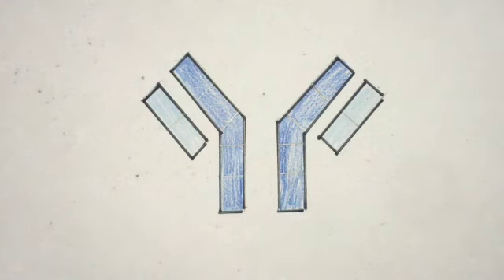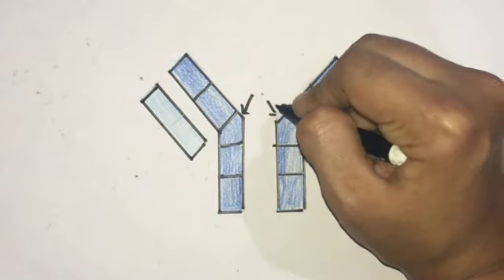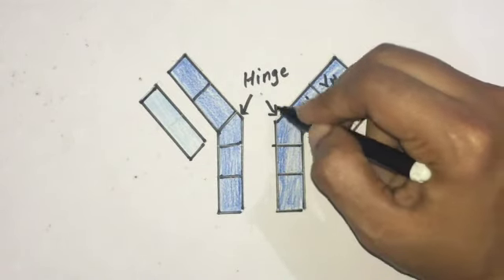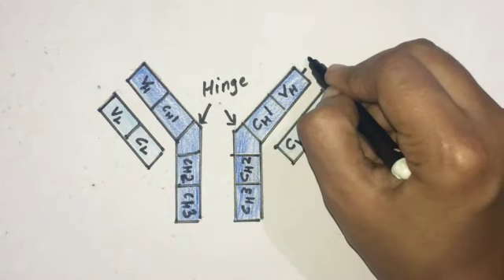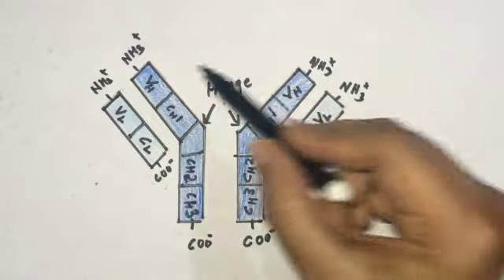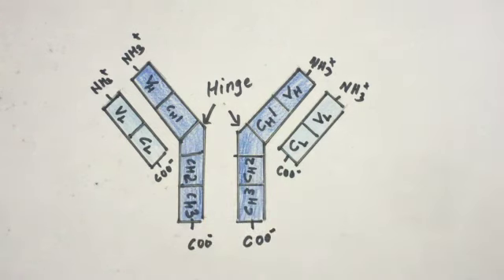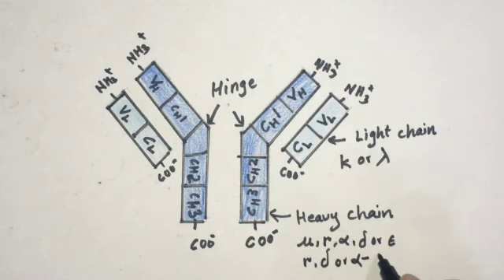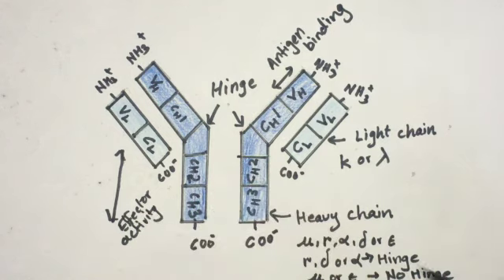structure of antibody EXPLAINED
structure of antibody, HEAVY CHAIN , LIGHT CHAIN